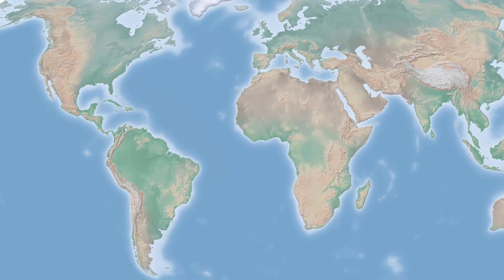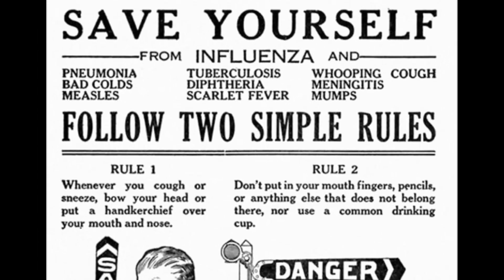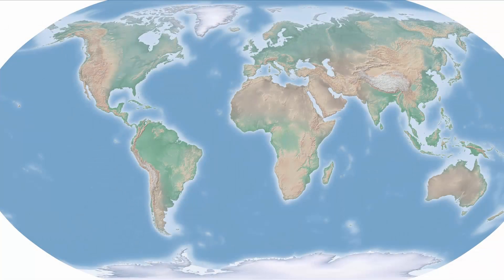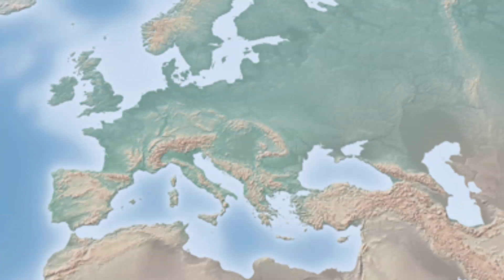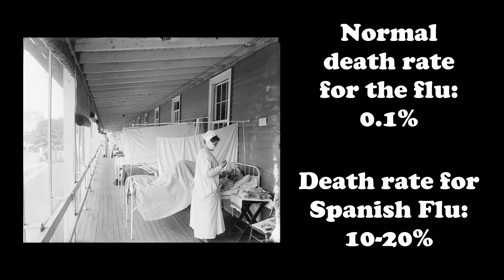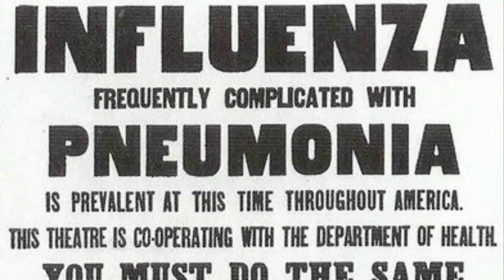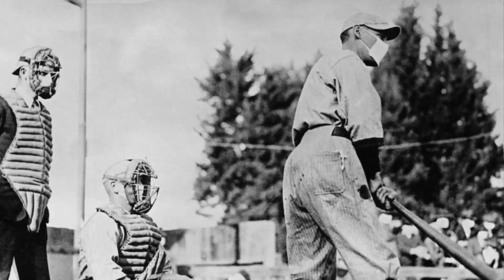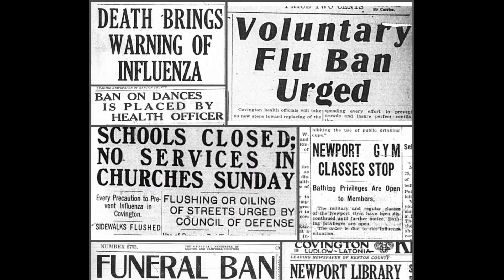Spanish Flu Pandemic of 1918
The following video provides a brief account of the Spanish Flu Pandemic of 1918, including its possible origins, as well as the physical symptoms associated with this deadly outbreak.  The video also focuses on how the pandemic impacted day-to-day life.